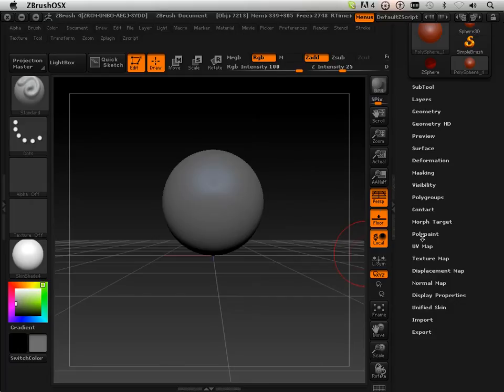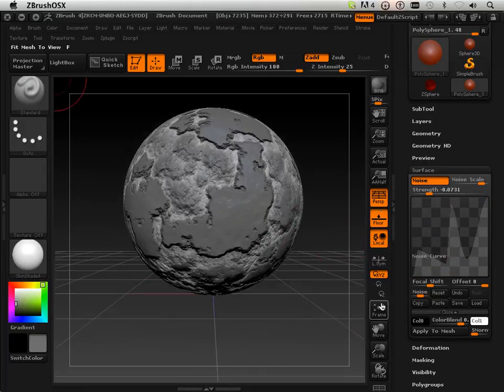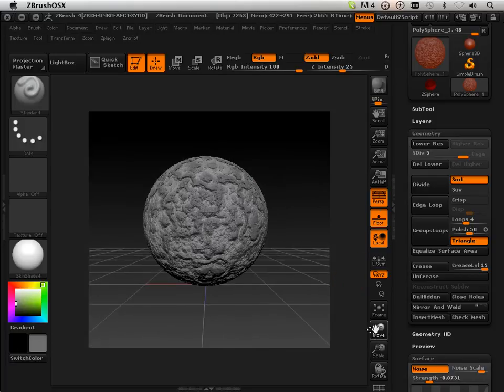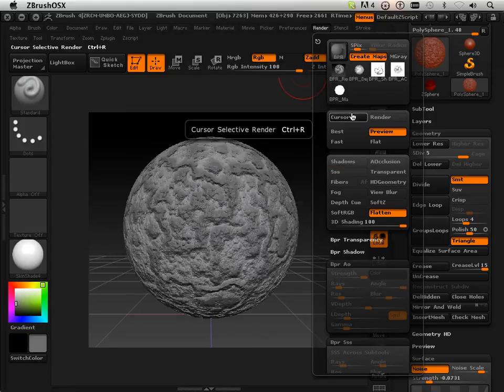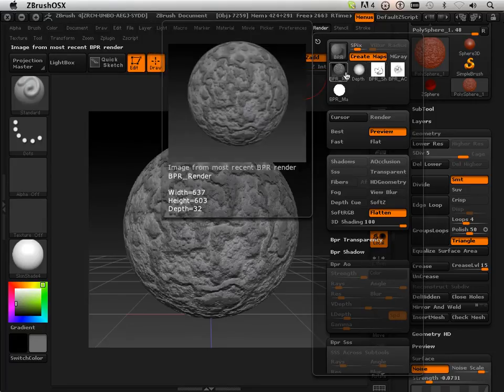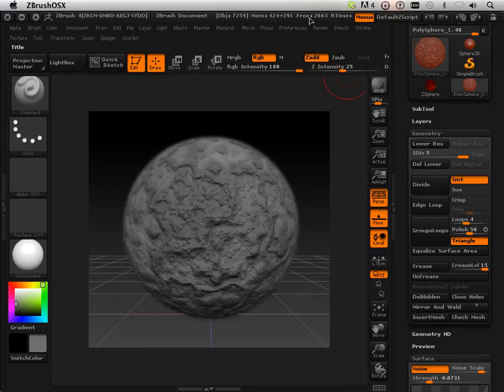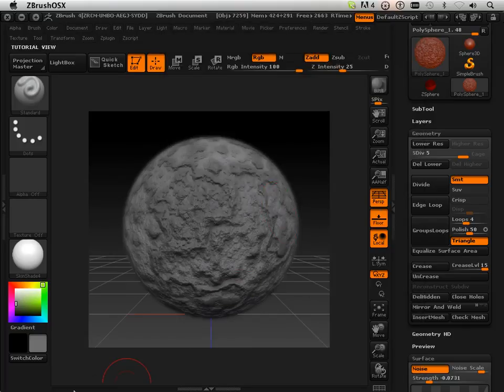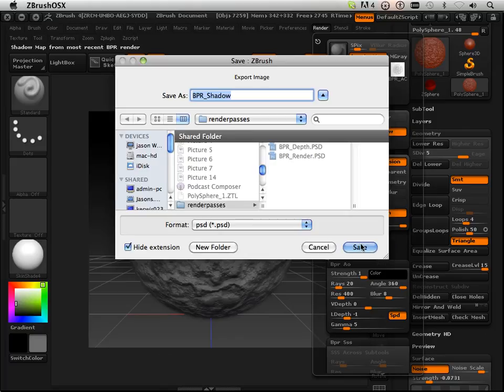0116 ZBRUSH intro (BPR).mov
Look for new titles in the near future, Previews can be found in low res on youtube.